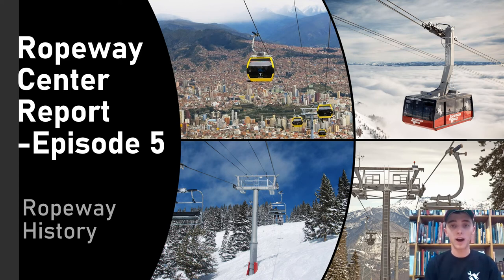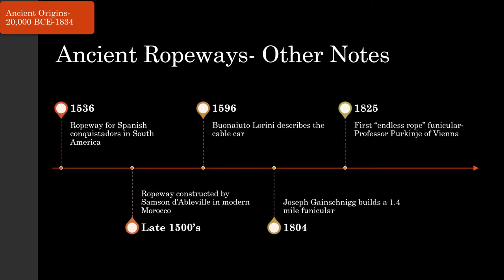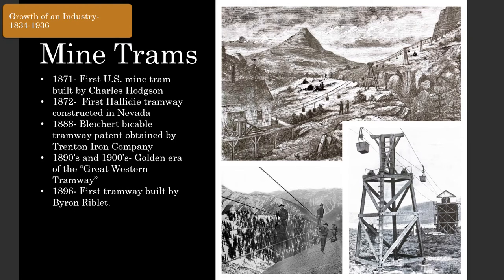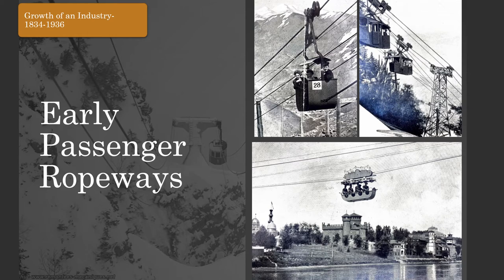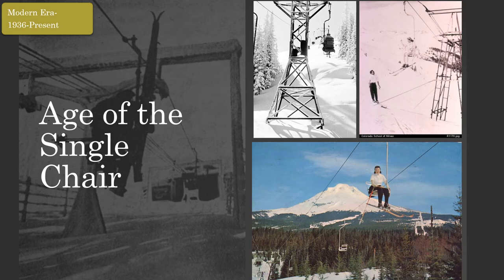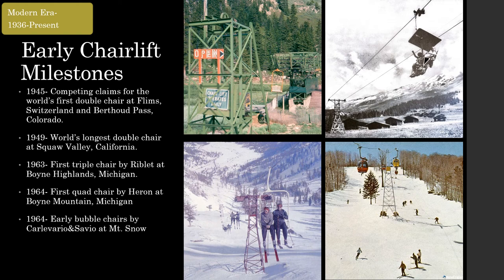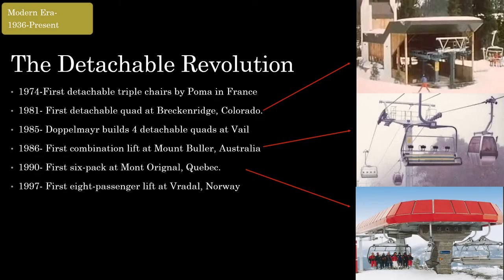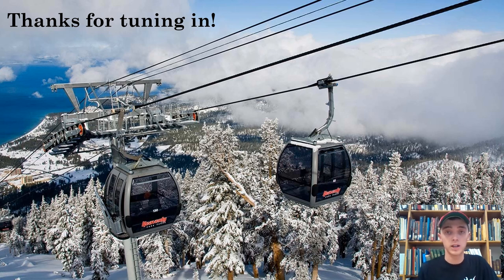Ropeway Center Report Episode 5- Ropeway History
Ropeways have a fascinating history that spans all the way back to 250 BCE. From ancient ropeways over remote rivers and canyons to the modern ropeways that are moving people like never been, this is the story of ropeways. Drawings, sketches, and images are presented throughout to show ropeway development.